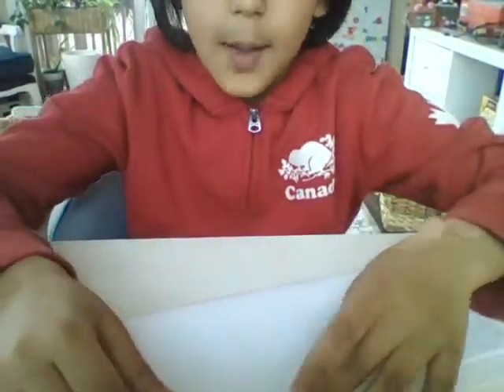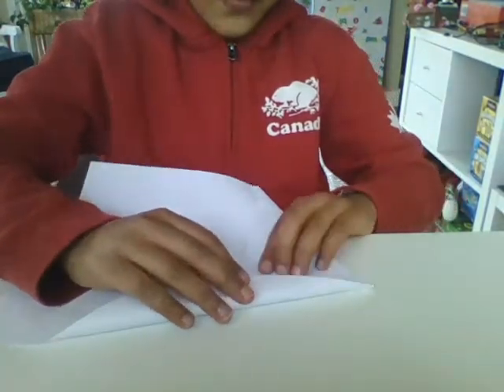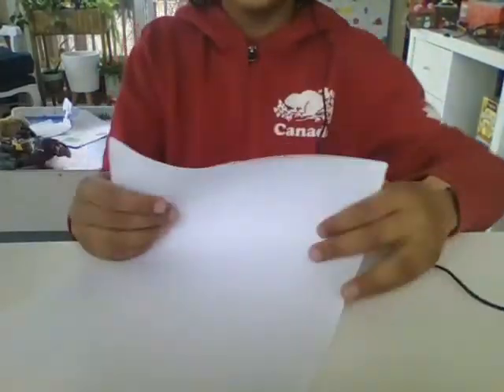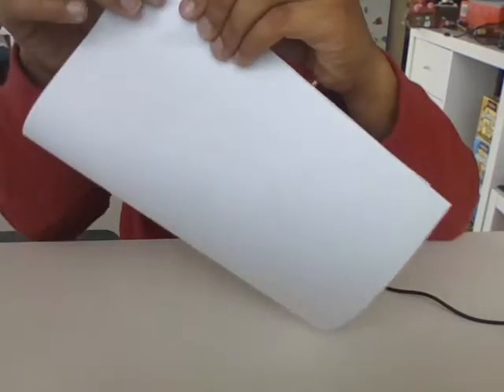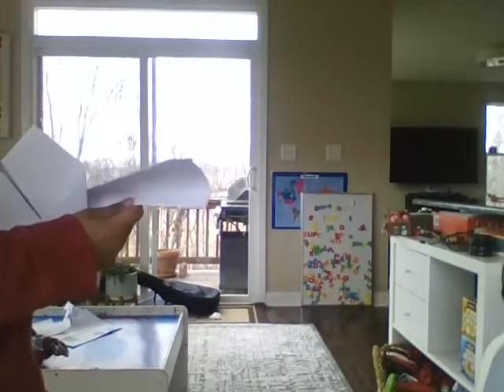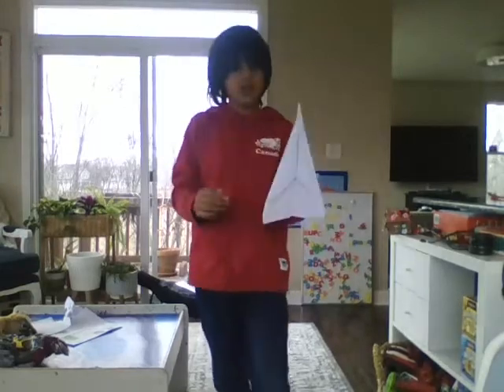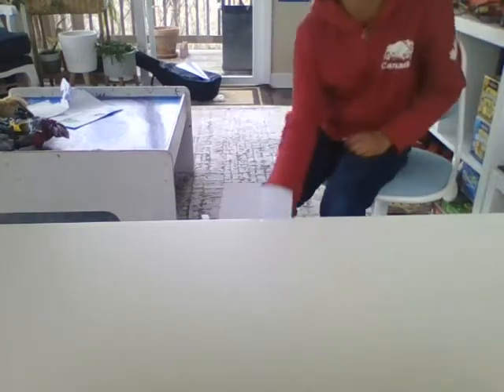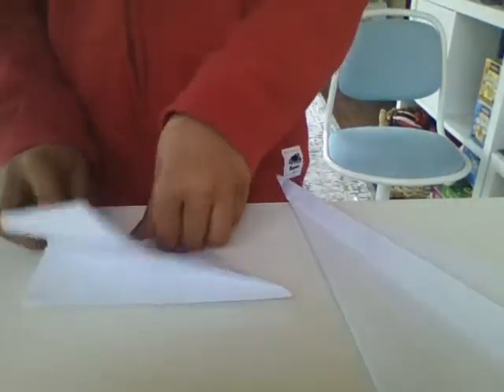How to make a paper ariplane with Adam R.!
Second grader Adam shows us how to make a variety of paper airplanes!